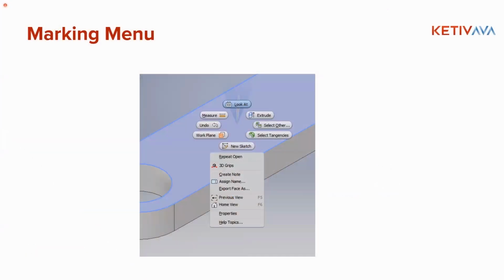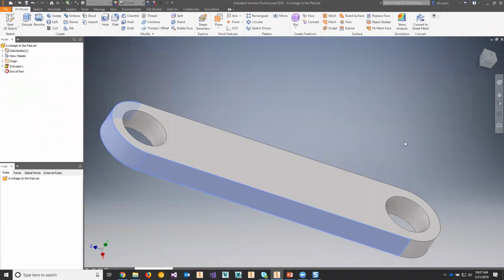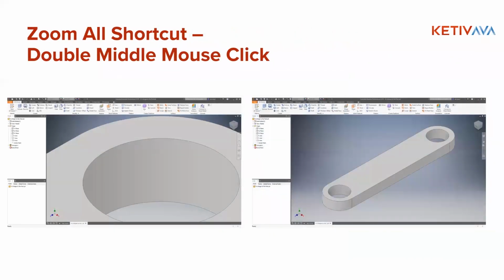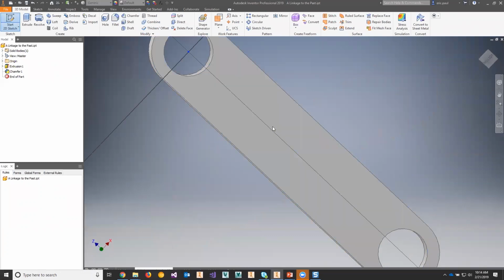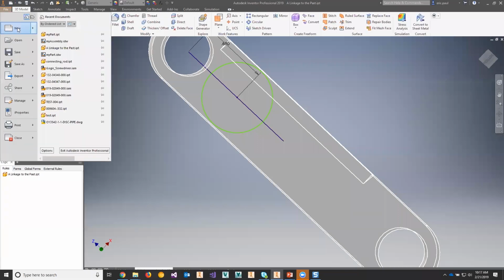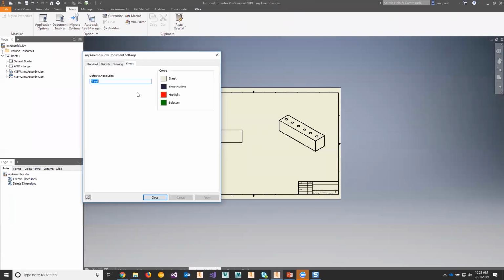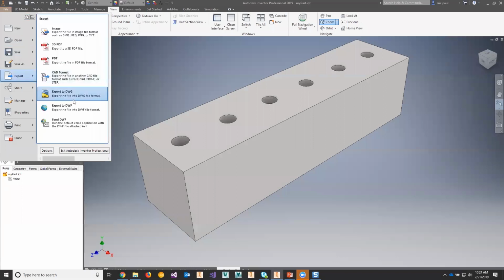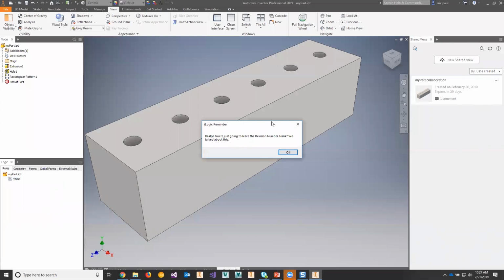20 More Inventor Tips in 20 Minutes | Autodesk Virtual Academy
Back by popular demand! We have 20 more Inventor tips that are guaranteed to increase your efficiency, whether you are an Inventor beginner or a seasoned veteran. Missed part 1?